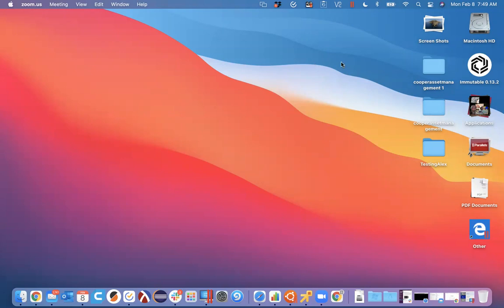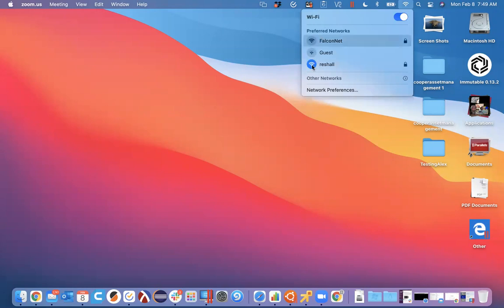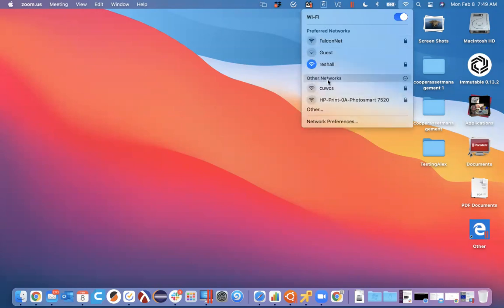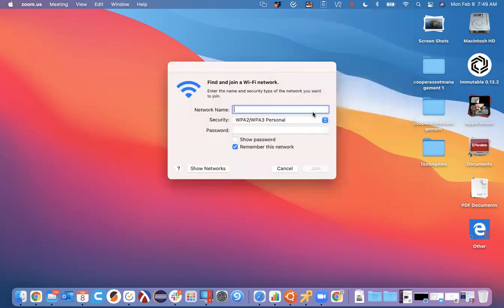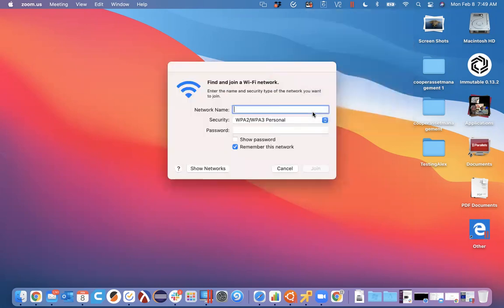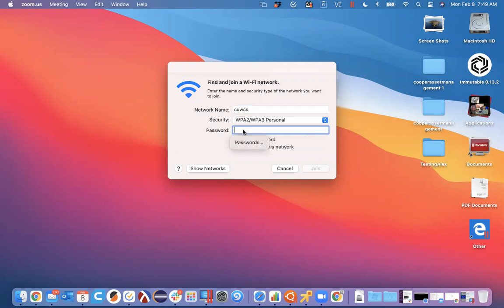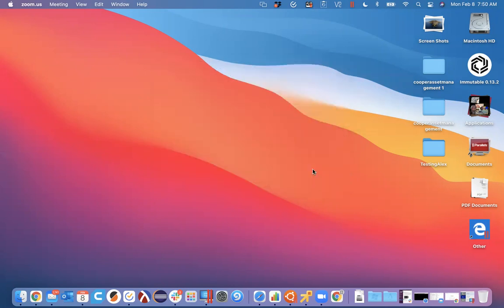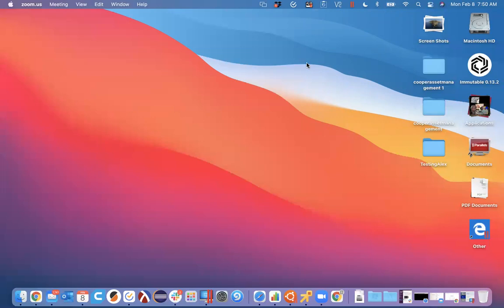Joining the CUWCS WiFi Network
If you are allowed to join this network you have been provided the password by your professor. This shows you how to connect to the hidden computer science Wi-Fi network at concordia University Wisconsin.